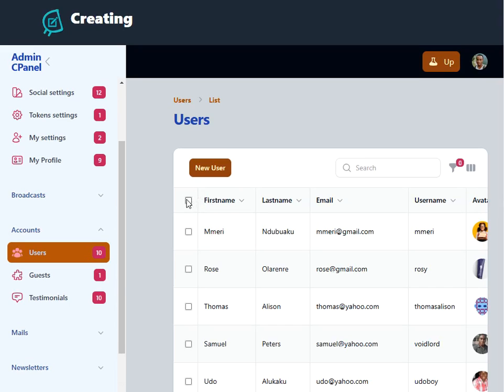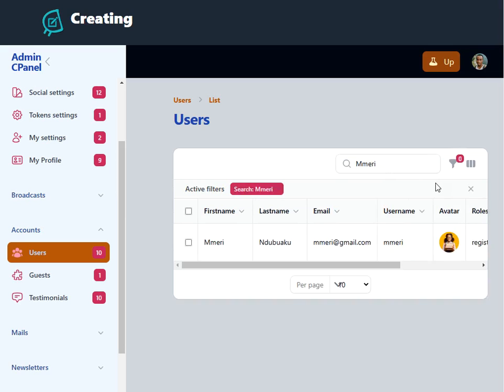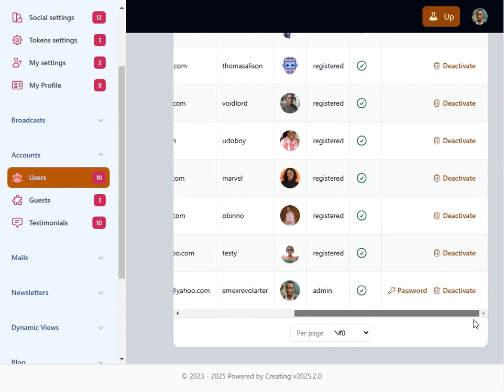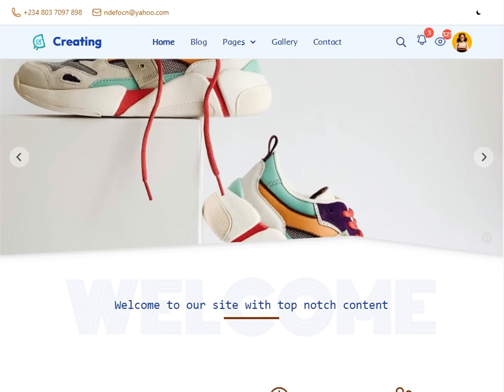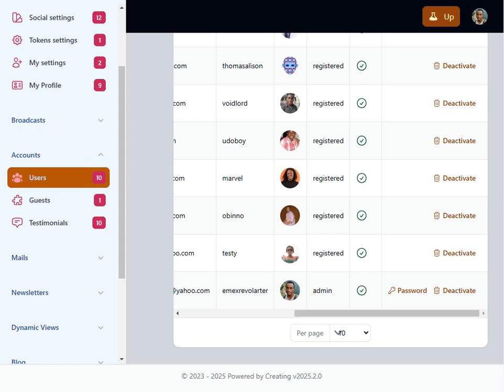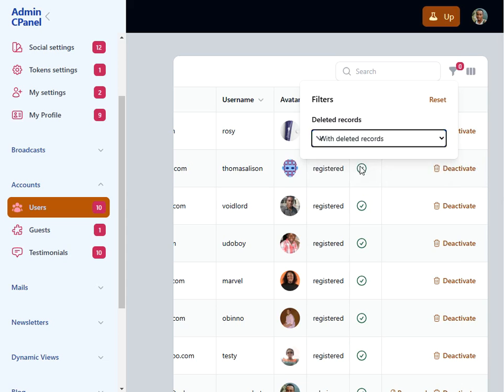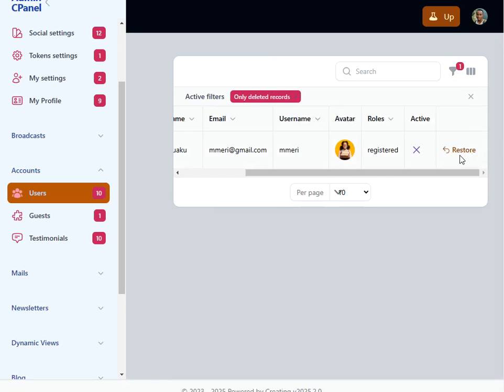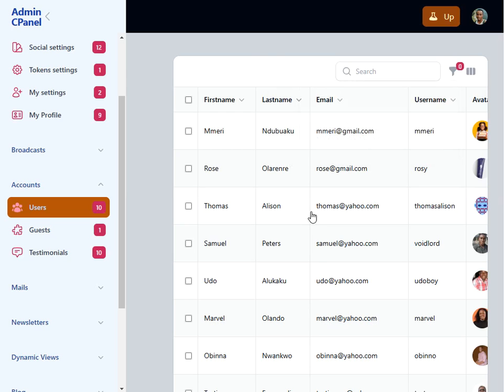7 Dashboard user accounts - smart responsive website with dashboard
How to manage the unlimited user accounts as an admin on the smart website. Each user accounts can be disabled.